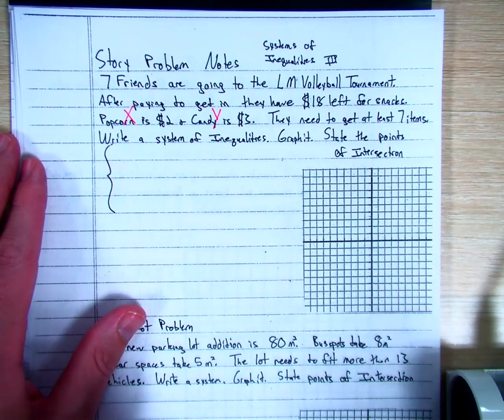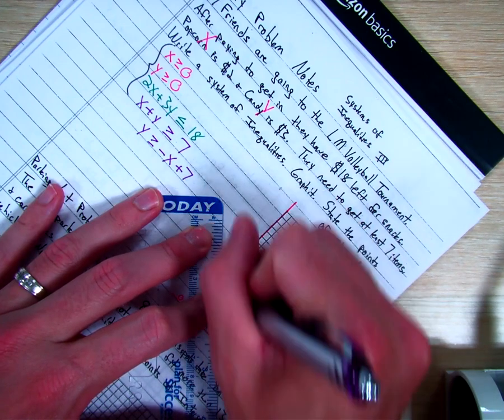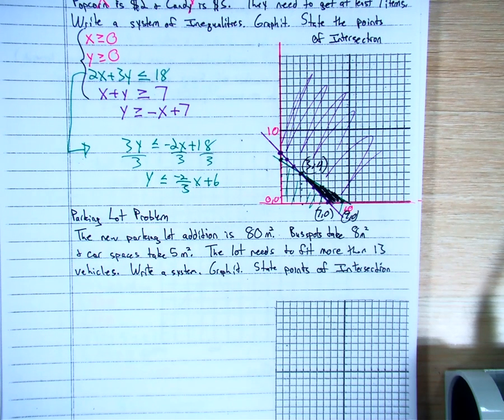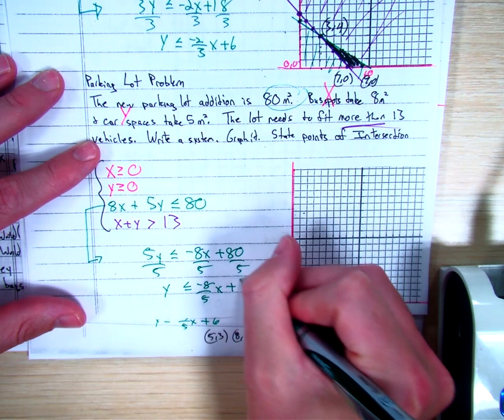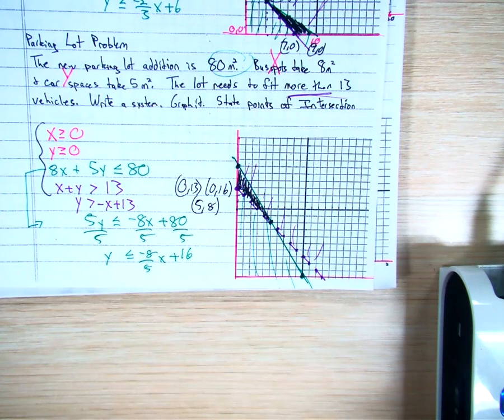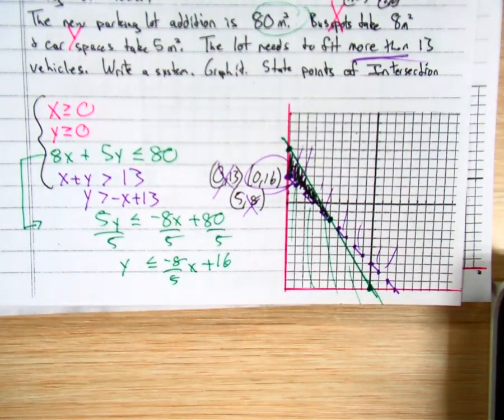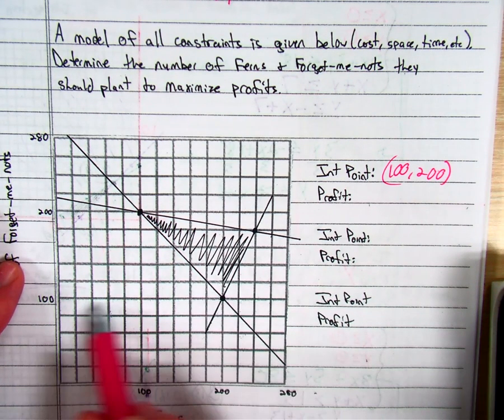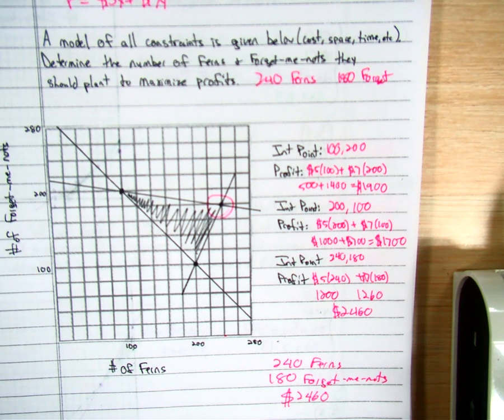Handke Algebra 2 Unit 1 Lesson 9 - Inequalities with Story Problems and Profit Equations